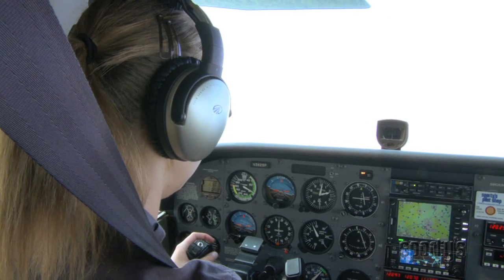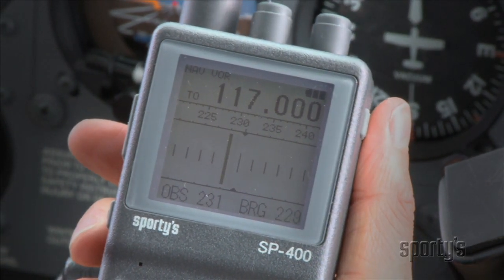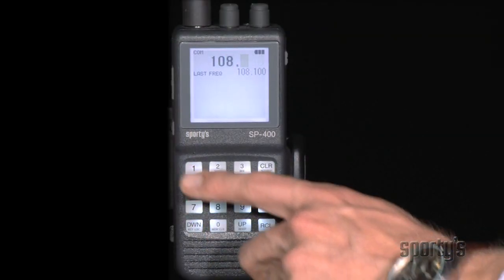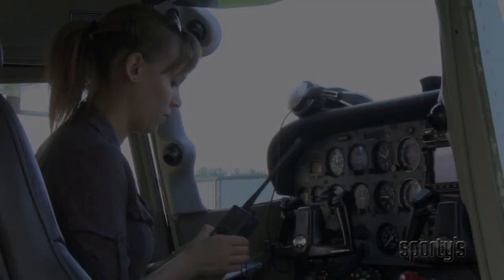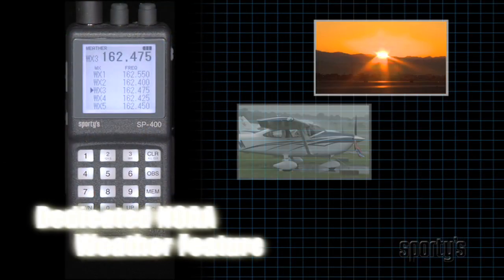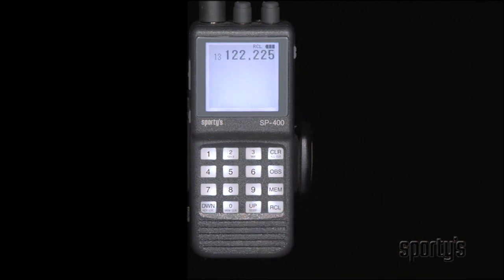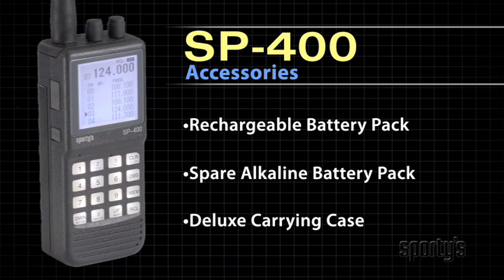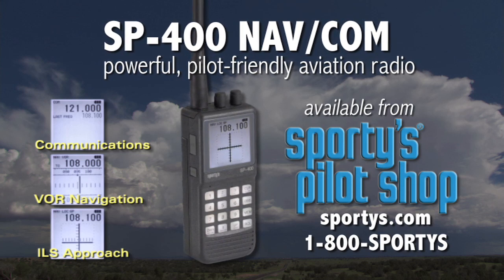Sporty's SP-400 Nav/Com - The Ultimate Backup Aviation Radio!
for more information or to order!

The ULTIMATE BACKUP RADIO: full ILS display, flip-flop COM, NOAA weather radio and more
"It won't happen to me" is an attitude you simply can't afford. If your instrument panel goes dark, you need to know that you can get your airplane on the ground and call for help. Now, for roughly the price of a tank of gas, you can enjoy the peace of mind of a versatile hand-held NAV/COM with full ILS capability.

Introducing the all-new SP-400 from Sporty's. It's like having a complete standby radio stack in your flight bag, and it could save your life in an emergency. It's also perfect for everyday use: listen to ATIS, get clearances before engine start or just monitor local traffic.

NEW FEATURES:

Full ILS display (localizer plus glideslope)—the only radio with this feature!
Oversized, high resolution screen—twice as large as most other radios
Large, backlit keypad for easy operation in the cockpit
One-touch emergency frequency button
Visual memory channel recall
NOAA weather radio
Sidetone—hear yourself talk when plugged into a headset

MORE PILOT-FRIENDLY FEATURES:

Reliable COM radio with last frequency button
Easiest to use aviation radio—made by pilots for pilots
One-handed operation for fast emergency access
Outstanding battery life, with 8 AA batteries
Quick-change battery pack—change in just 3 seconds!
Extremely durable construction will stand up to abuse
Dedicated squelch and volume knobs for precise adjustment

Includes alkaline battery pack, antenna, wrist strap and instruction manual. Measures 5 1/2"h x 2 1/4"w x 1 5/8"d.